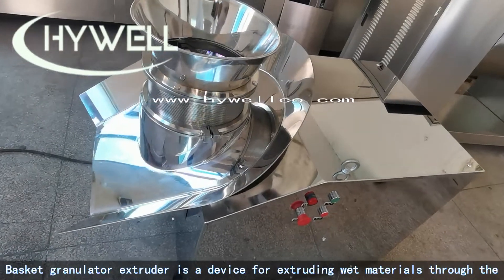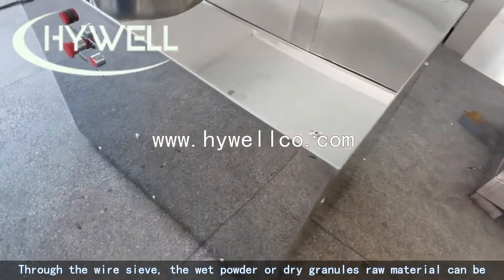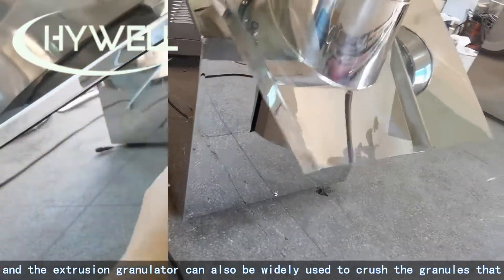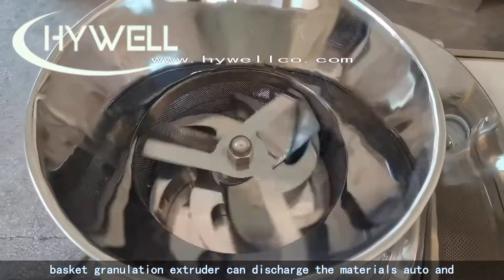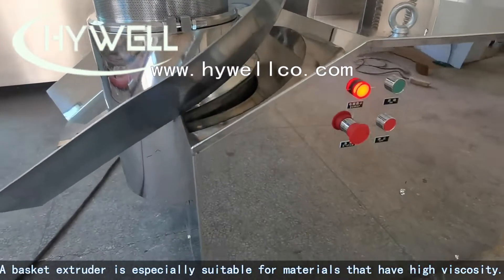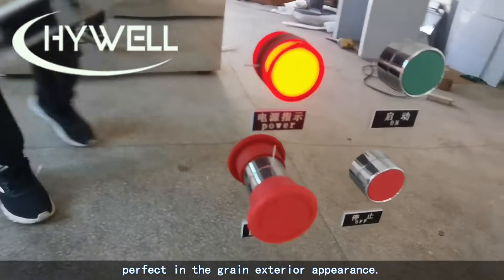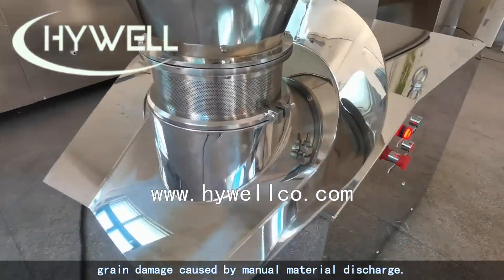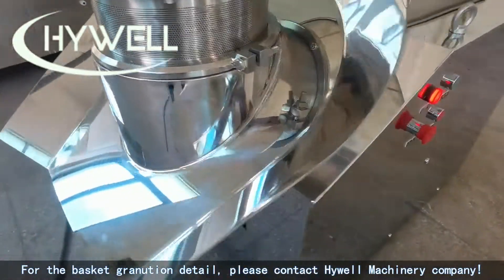China Hywell Basket granulator extruder, extrusion granulator for wet granulation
Basket granulator extruder is a device for extruding wet materials through the sieve of a stainless steel sieve barrel with an S-type milling cutter. Through the wire sieve, the wet powder or dry granules raw material can be ground into small granules, and the extrusion granulator can also be widely used to crush the granules that have become lumps and become ready-made granules. basket granulation extruder can discharge the materials auto and makes the materials mixed into the desired grains. A basket extruder is especially suitable for materials that have high viscosity. This basket granulating machine is high in grain making and shaping rate, and perfect in the grain exterior appearance. basket granulator is an automatic material discharge that will avoid the grain damage caused by manual material discharge. The basket granulator extruder is suitable for flow production.

Hywell machinery Basket Granulator（also named rotary granulator）is a device for extruding wet materials through the sieve of a stainless steel sieve barrel with an S-type milling cutter. Through the wire sieve, the wet powder raw material can be ground into granules, and the rotary granulators can also be widely used to crush the granules that have become lumps and become ready-made granules. Basket granulators can discharge the materials auto, and the basket granulators reach the requirements of GMP, the extruder granulator is one of the best granulators. The machine makes the materials mixed into the desired grains. It is especially suitable for materials that have high viscosity. It has a high in grain making and shaping rate, perfect in the grain exterior appearance. Its automatic material discharge will avoid the grain damage caused by the manual material discharge. The extrusion granulator is suitable for flow production. The machine’s structure is reasonable and its external appearance is beautiful.